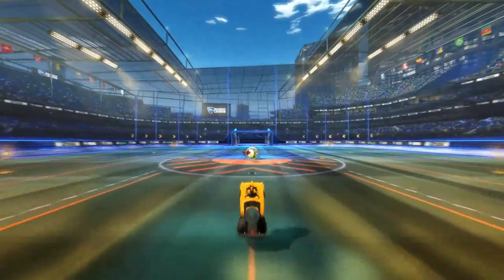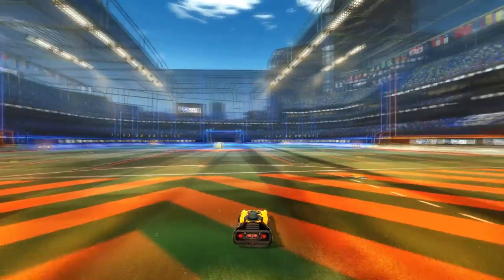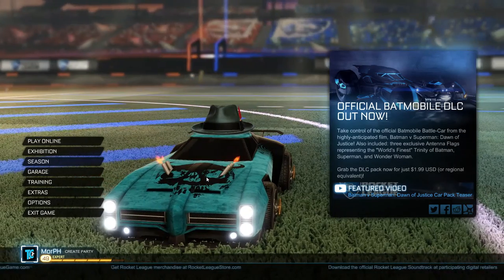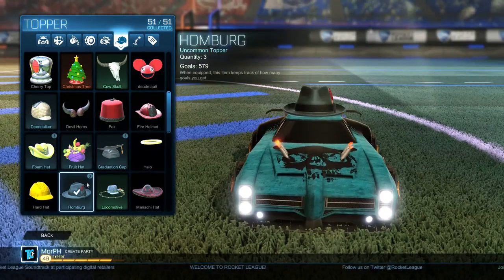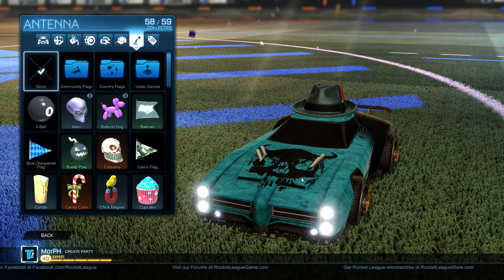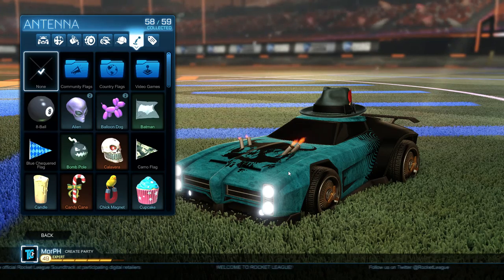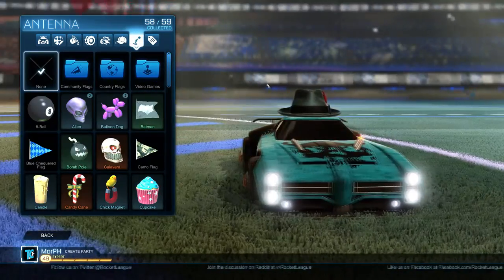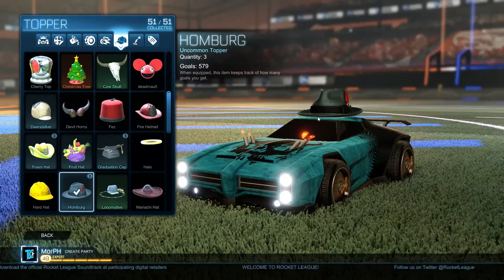Rocket League - Duplicate Items Explained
Rocket League is my main. I have a Rocket League Team which you can also see on my steam profile, if you are interested in joining and if you are above Silver II then send a request.An admin or myself will get to it accepting your request.